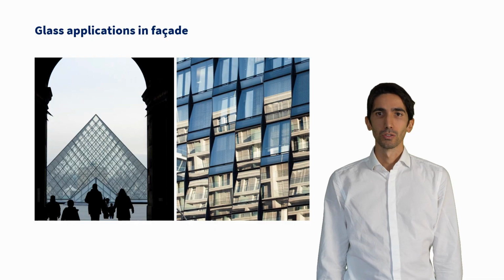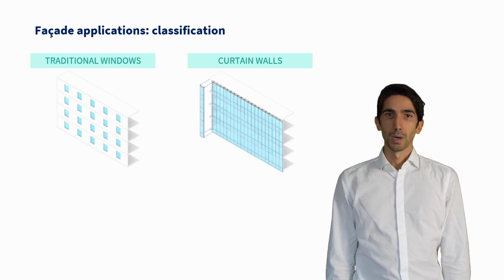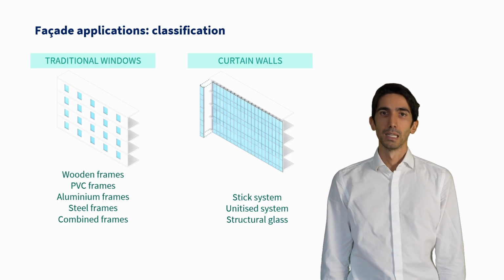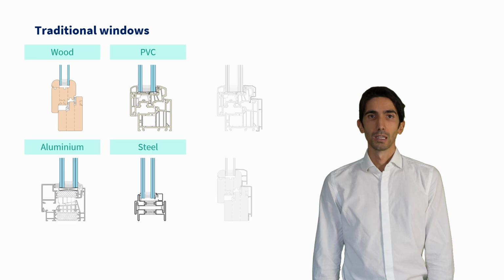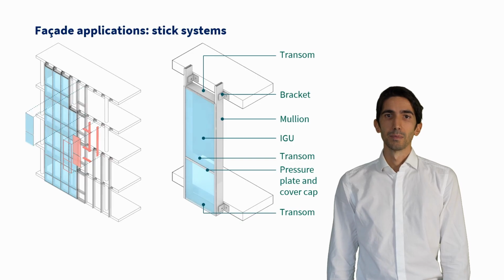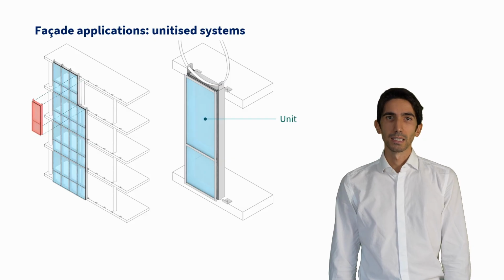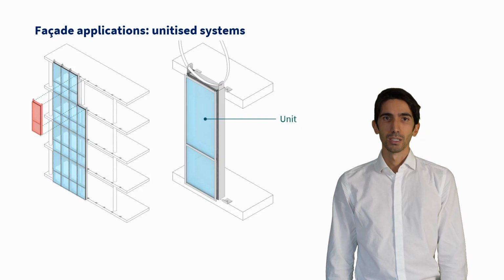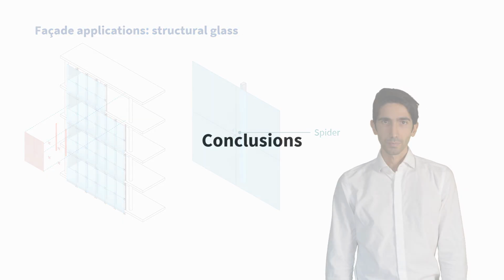Glass in façade systems​ - Francesco Carlucci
Want to know more about this video?